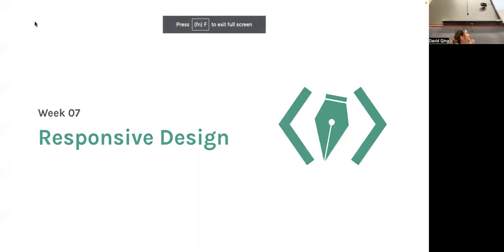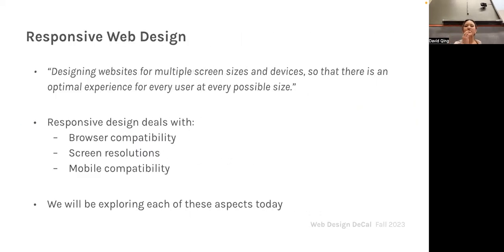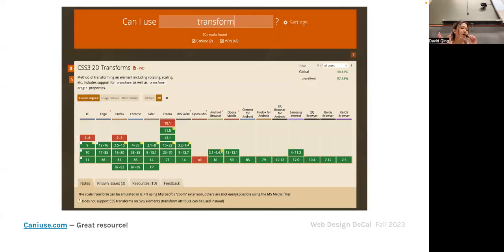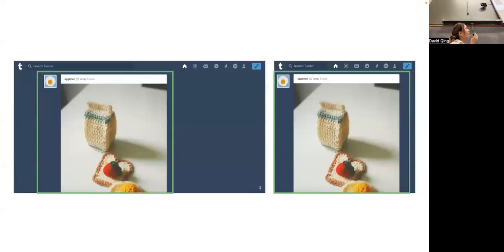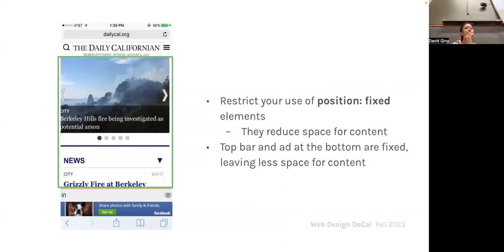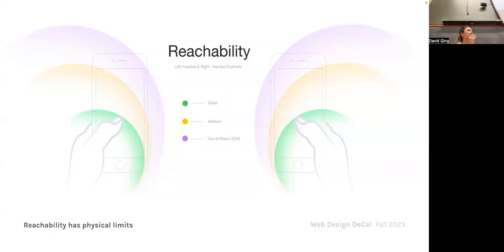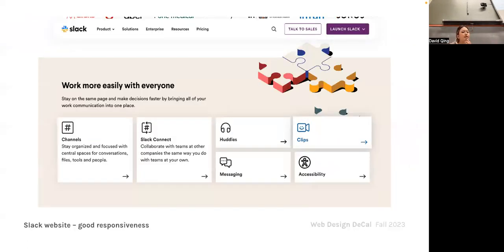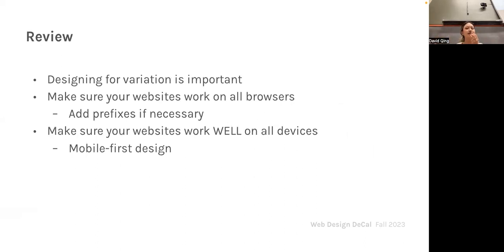[FA23] Lecture 7 Design: Responsive Design